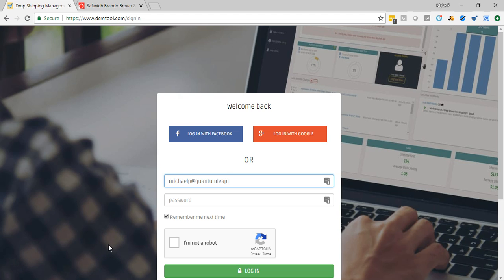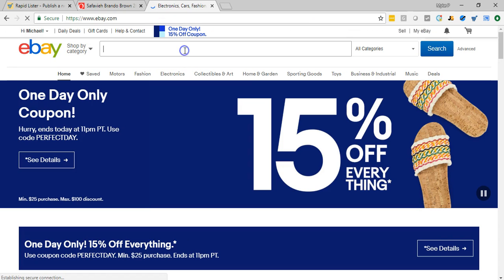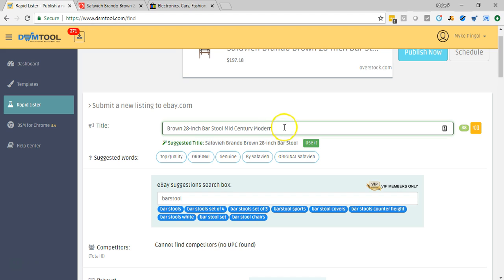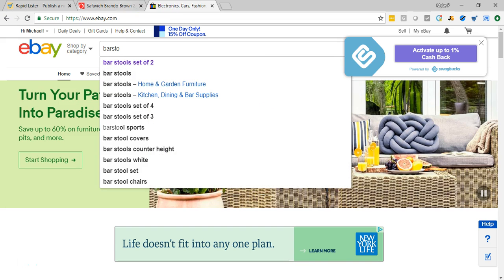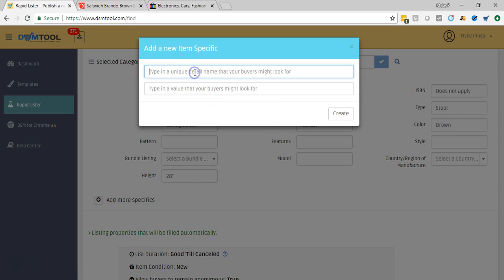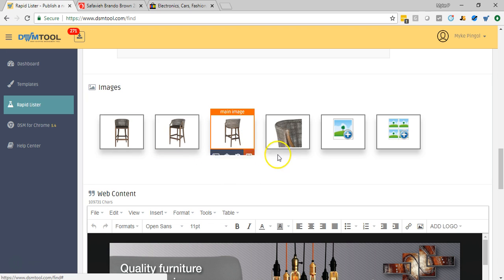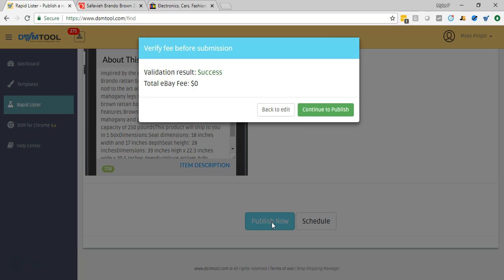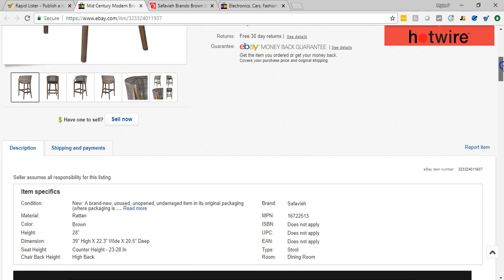How to List on eBay using DSMTool